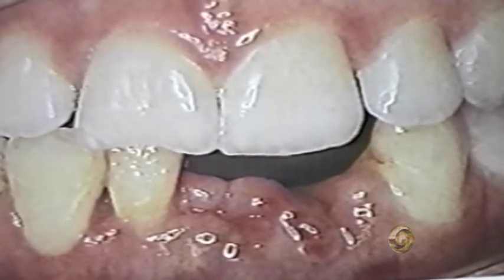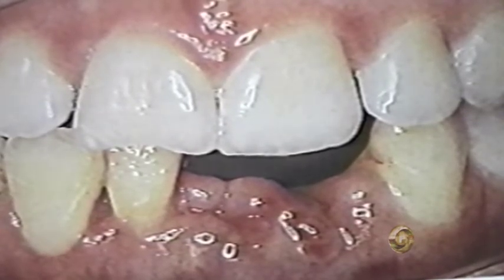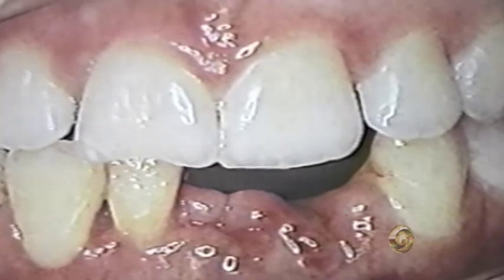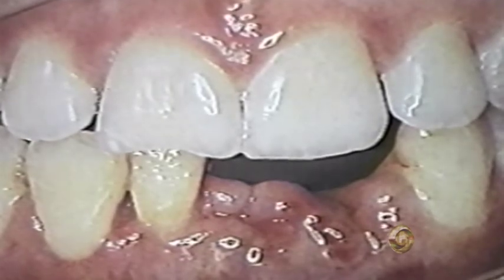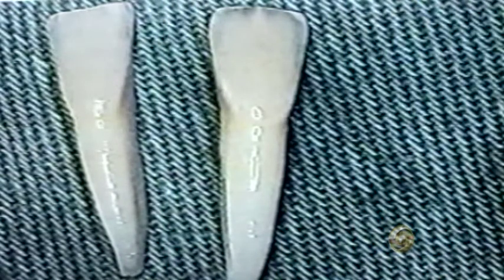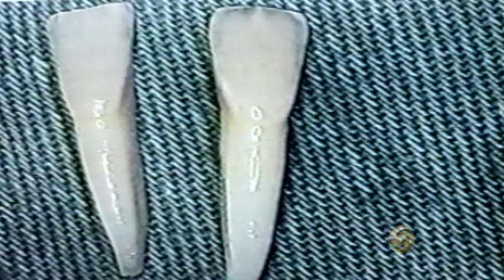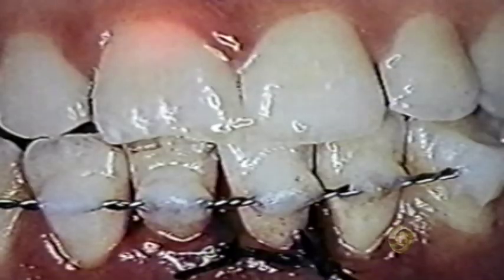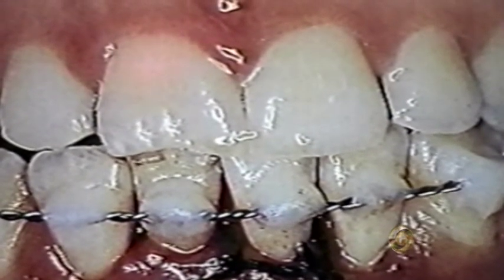implante dentário em caso de acidentes